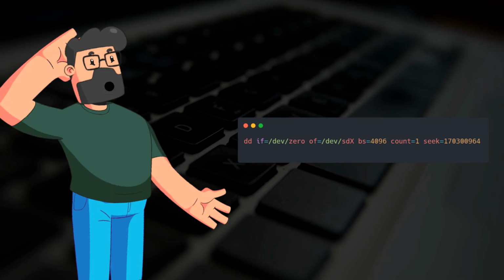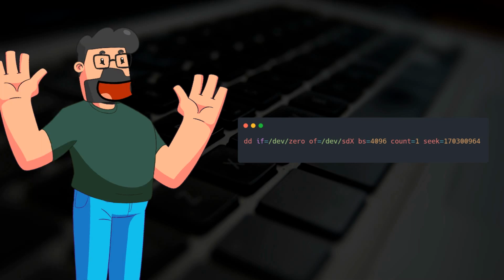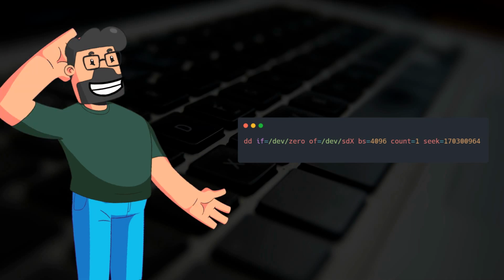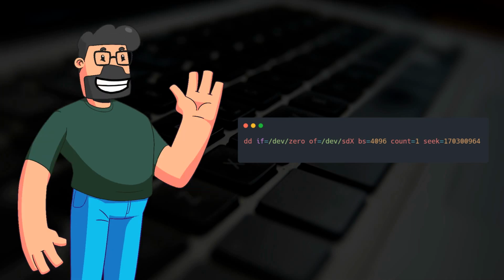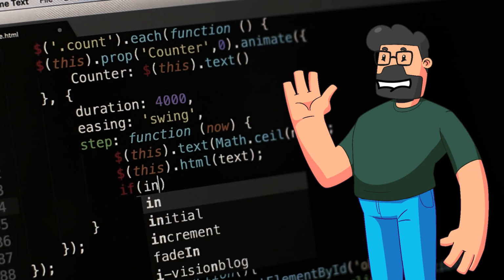How to Understand Your LBA Number Better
Learn how to understand your LBA number better in this video. How to interpret this LBA number?

✅ VIDEO INFO:
00:00:00 - Dealing with damaged HDD sector relocation.
00:00:19 - "Resolve issue by forcing write operation."

This solution would not have been possible without the contributions of users: FarO and sawdust